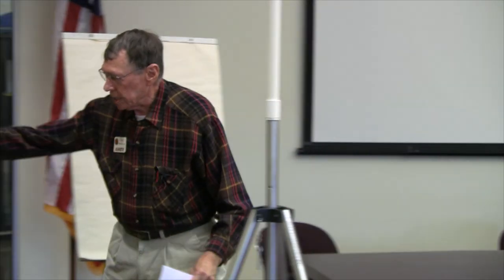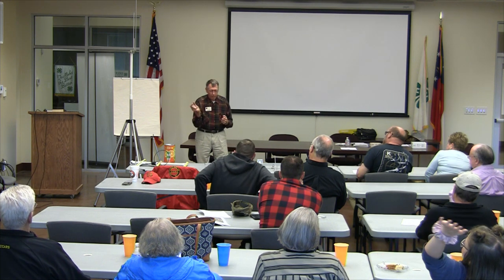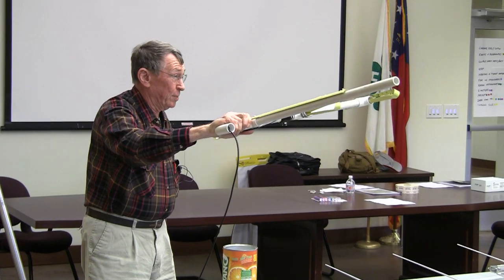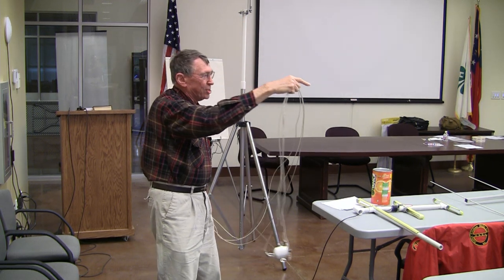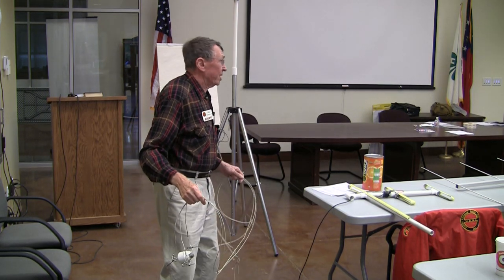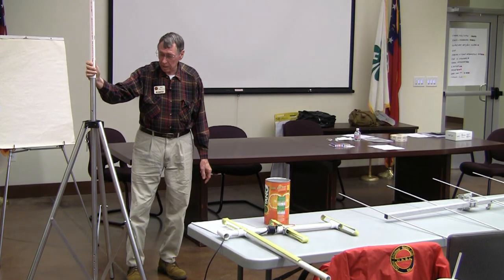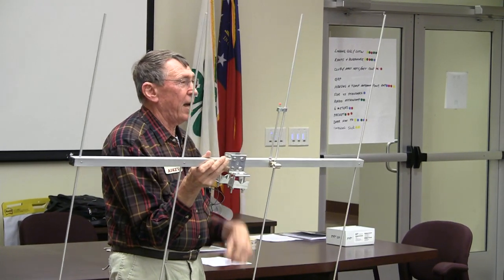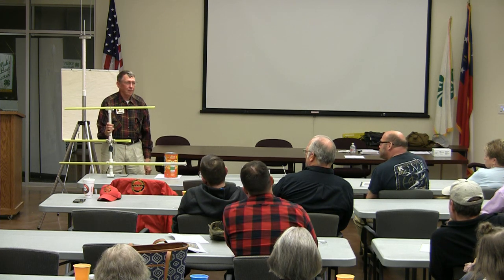Rial, AI4ZV, Antenna Theory Amateur Radio Program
Rial, AI4ZV, talks about antenna theory during the program  portion of the Cherokee Capital Amateur Radio Society's regular monthly club meeting.